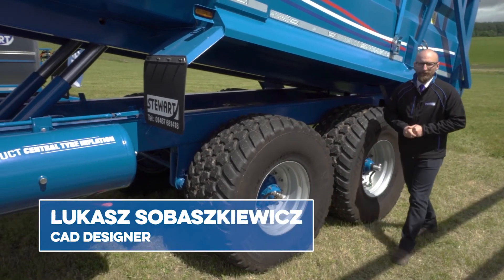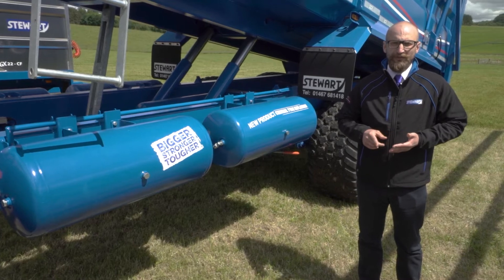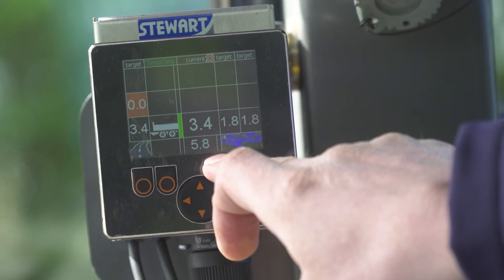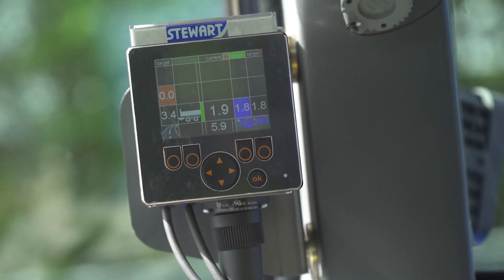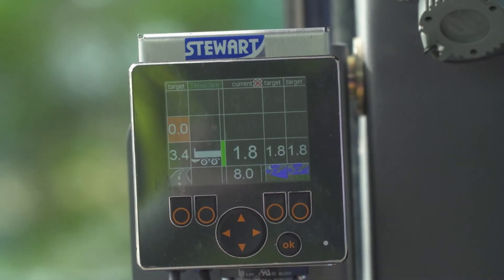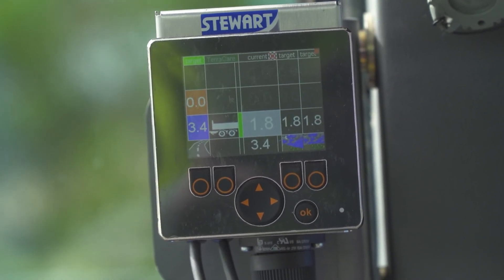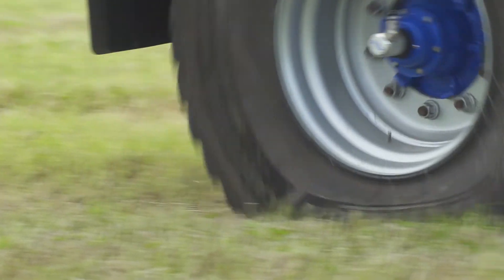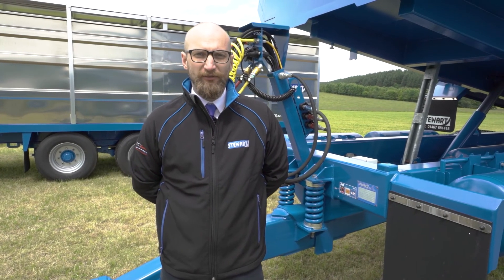Lockdown Show Day 1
Day 1 of our 2020 Lockdown Show, Lukasz looks at our Central Tyre Inflation System